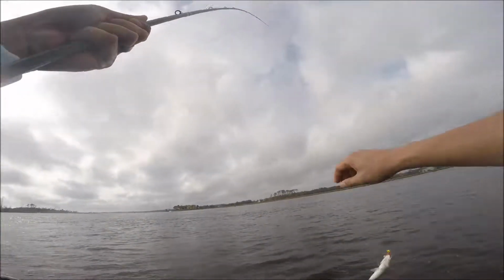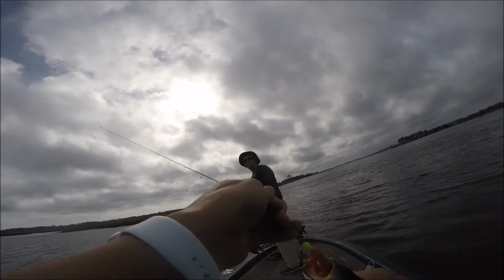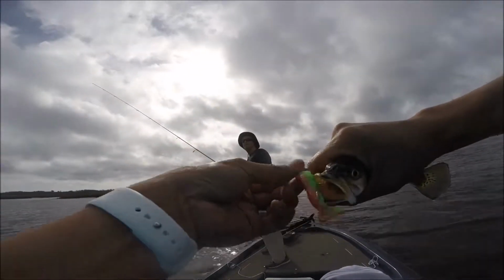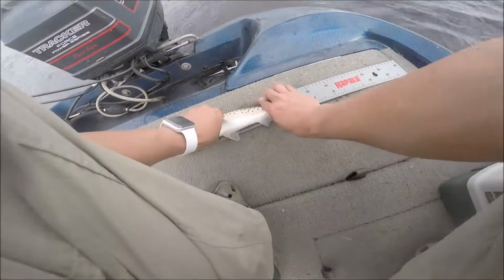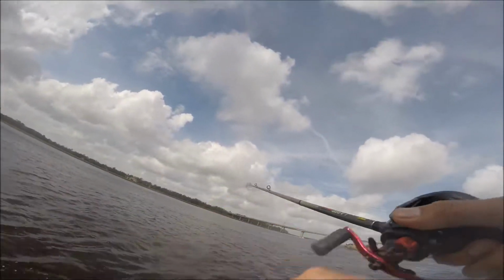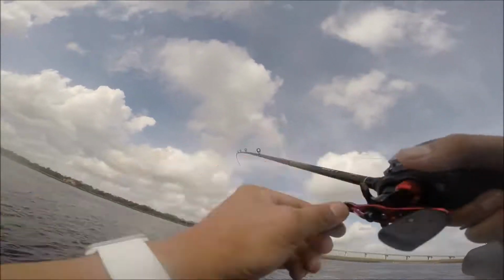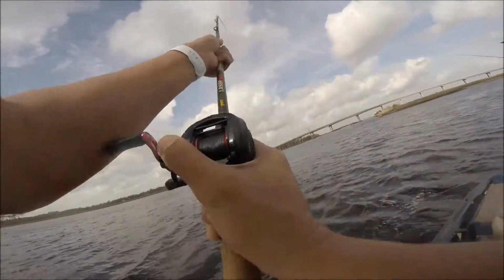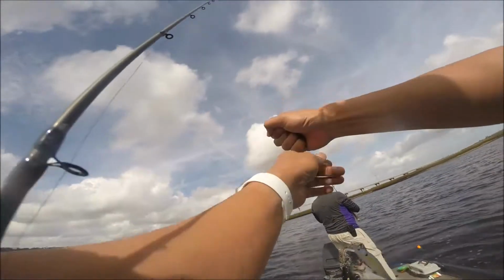Carrying the team. Rough day of fishing with Alex.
If you have not seen my first vlog video please check it out so you can see my desire for this channel to succeed.  Here is the link to that video.

Upcoming event:
Tom Coughlin Jay Fund March 16th

This is a great event.  We normally volunteer, but because we will be out of town, we will not be able to attend this year.